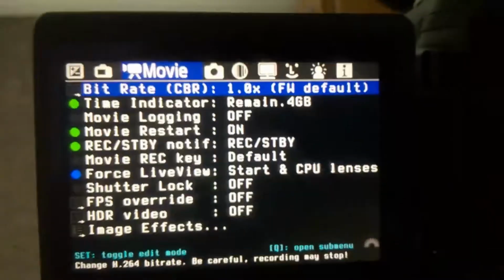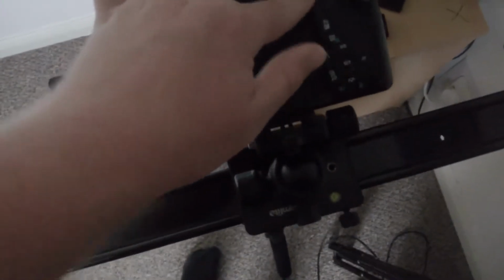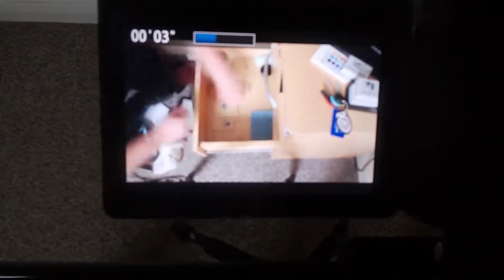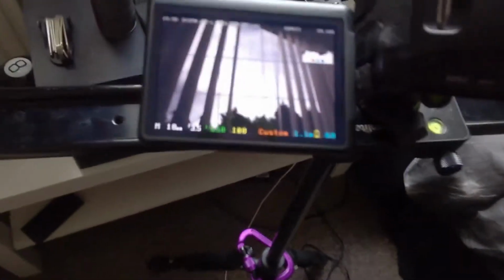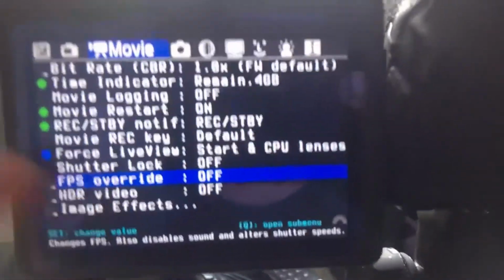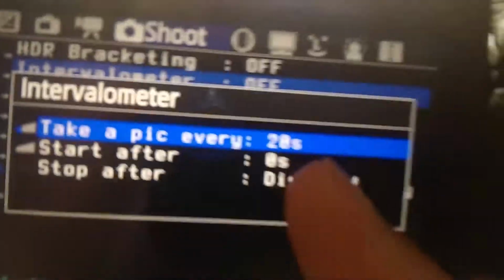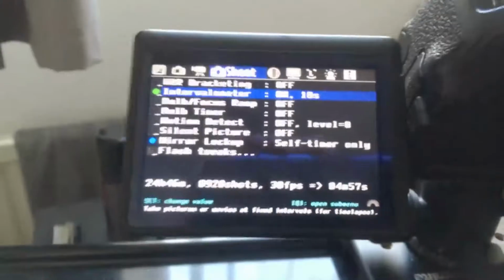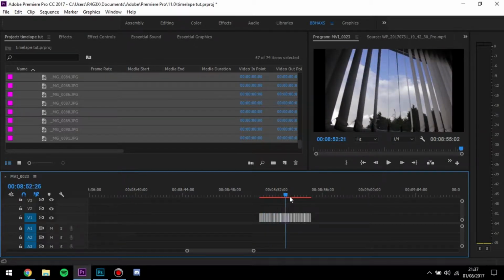How to make timelapes' (canon 600d/T3i)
In this video i show you two methods to make timelapes'

Main Instagram - @bbhaxs_media
Portfollio instagram - @bybenbrown